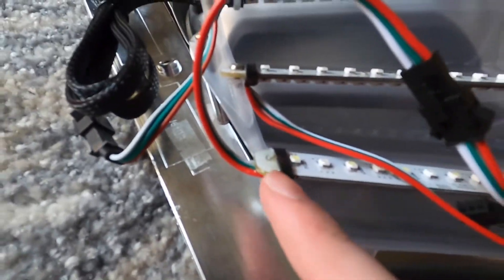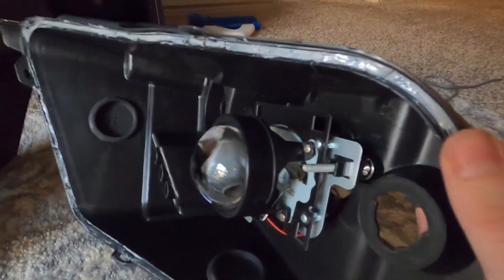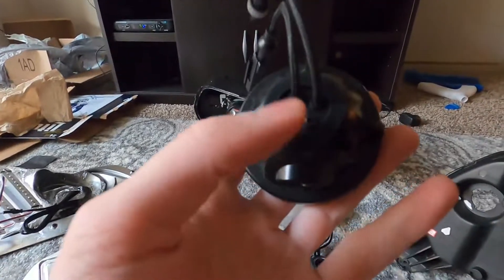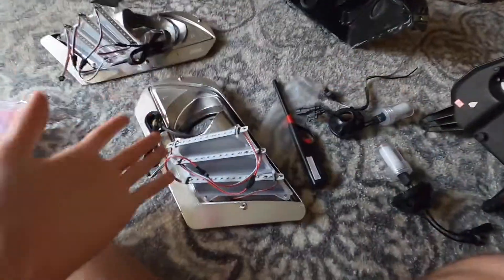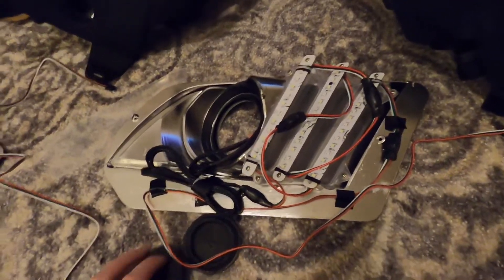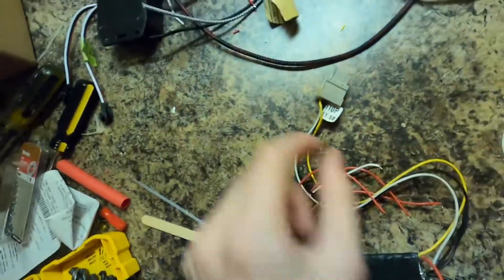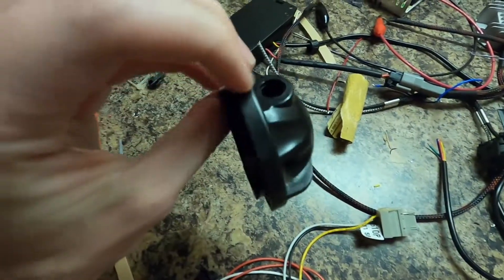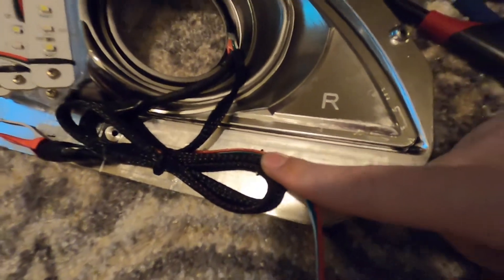Organizing and Buttoning Up the Wiring - Headlight Rebuild pt. 8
More headlight stuff, and as boring as wiring is, it is SUPER important.